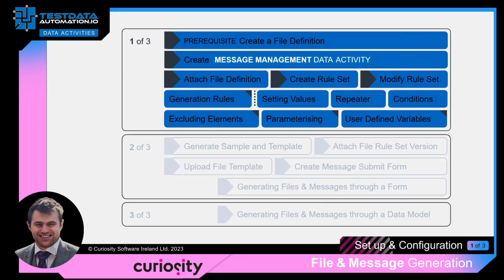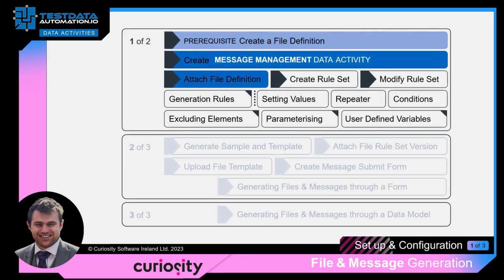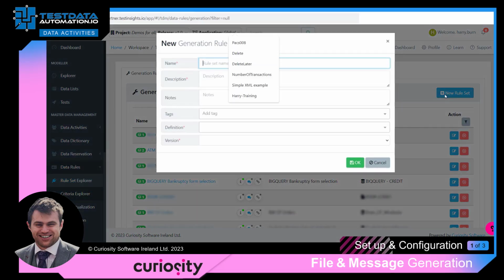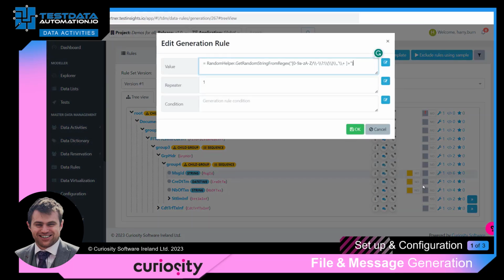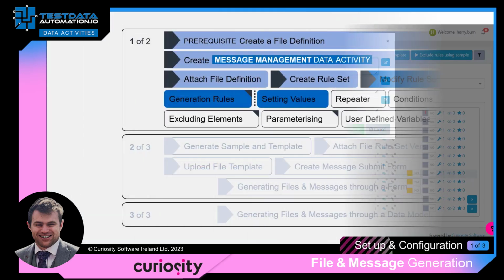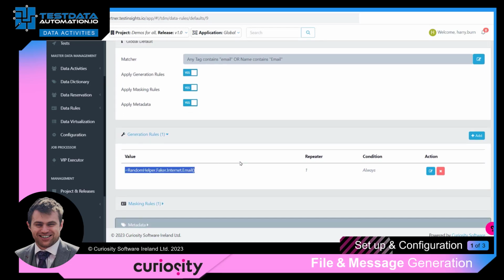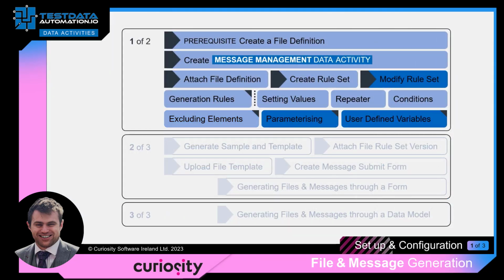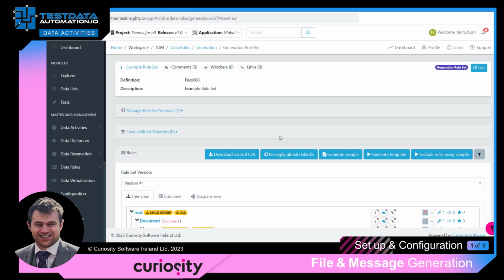Set Up & Configuration Part 1 | File and Message Generation | Enterprise Test Data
Part one of the tutorial configures the message management data activity in the portal, walking you through generating, excluding elements and parameterising, but also options for controlling user defined variables in a Rule Set.

The process of creating messages and files, particularly in formats like XML, JSON, and CSV, plays a crucial role in the development and testing of software systems, particularly those handling financial transactions (ISO20022) or other data-intensive operations.

This utility can handle any structured message, with repeater loops, embedded structures, conditional statements, and more. The resulting messages or files can also be modelled to generate covered sets of messages for specific use-cases such as testing or virtualization.

These covered sets ensure that all possible data combinations and scenarios are accounted, thus providing comprehensive and thorough testing of business rules or simulation environments.